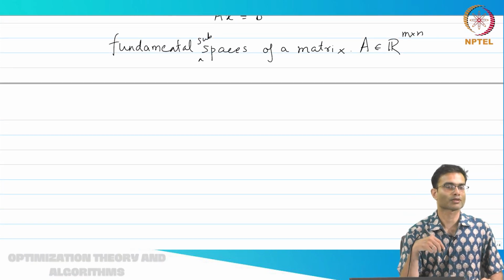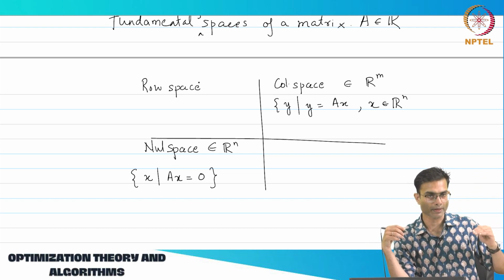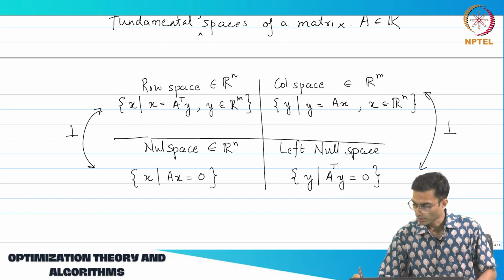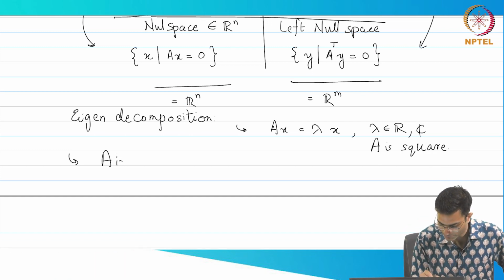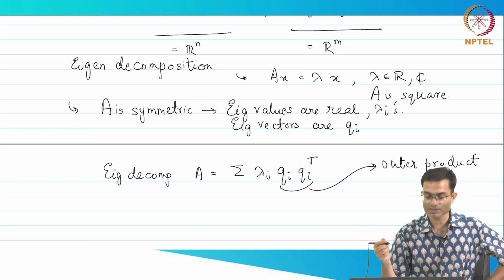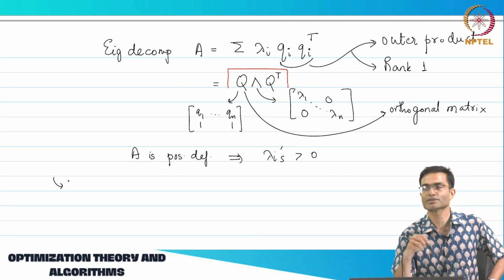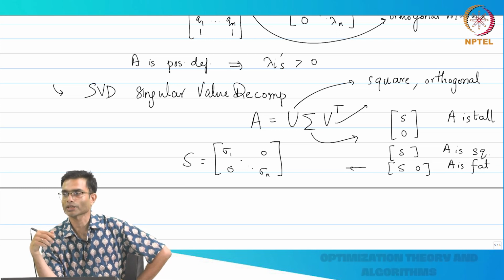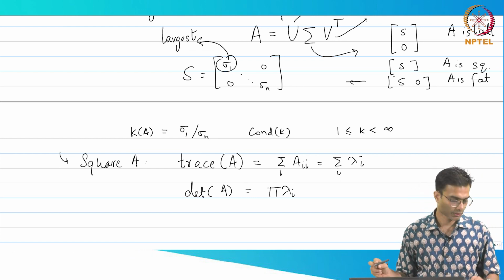Summary of background material - Linear Algebra II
"linear algebra,
mathematical analysis"